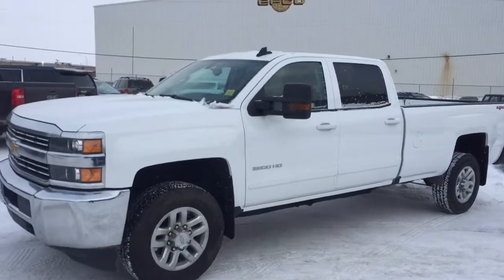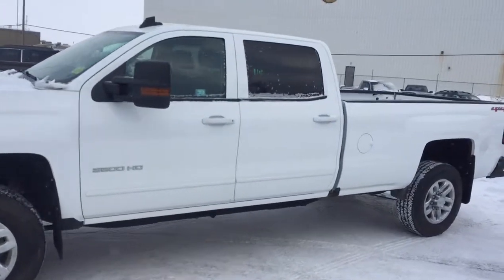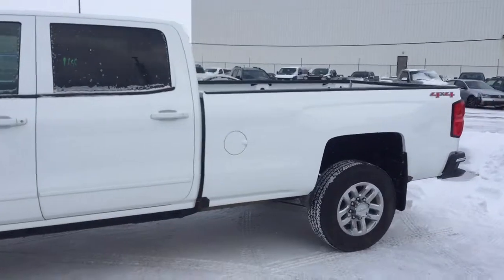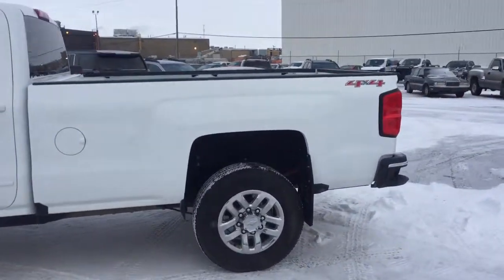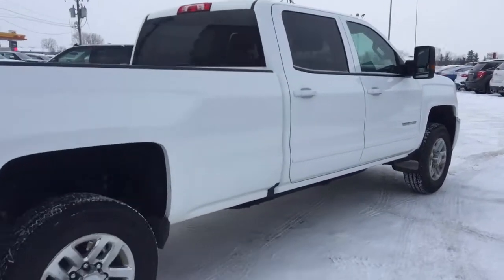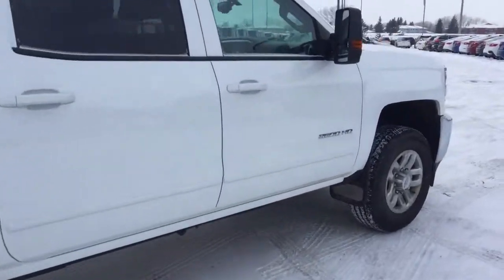Pre-owned 2016 Chevrolet Silverado | Davis Chevrolet | Airdrie AB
6.0L 8 cylinder engine, trailer brake controller, rear vision camera, cruise control, bluetooth, deluxe camper mirrors, sound like the features you are looking for? Look no further than this pre-owned 2016 Chevrolet Silverado with all the above mentioned features and more such as Mylink 8" colour touch screen, AM/FM radio, Sirius XM satellite radio, steering wheel audio controls, CD player and more!!

148832